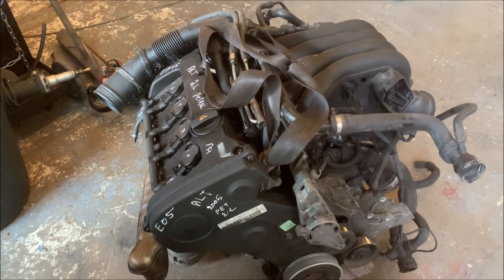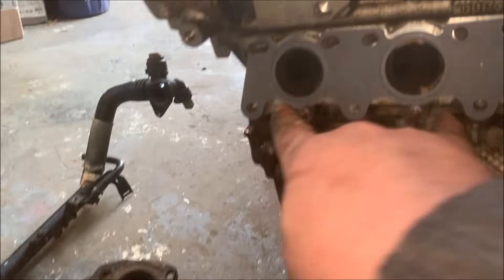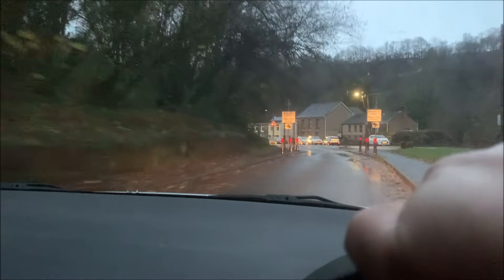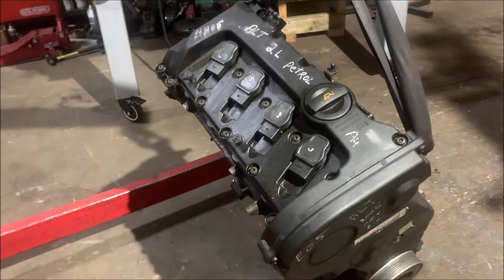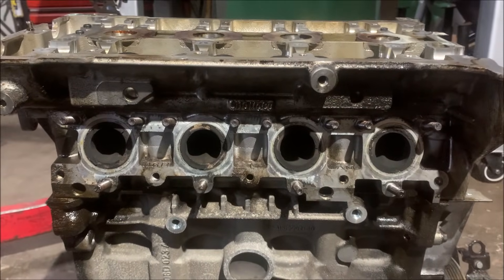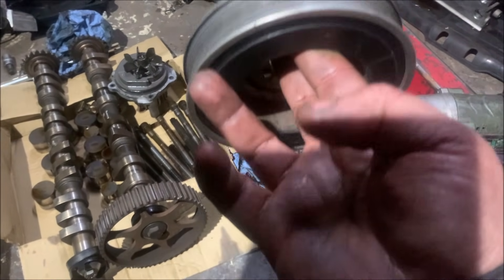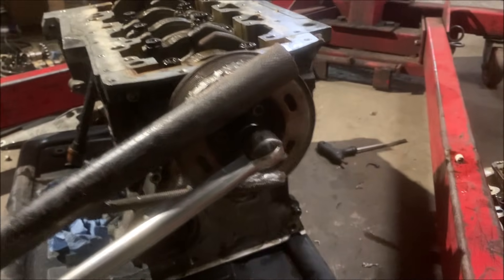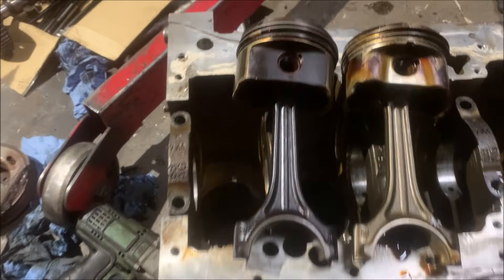A big port, alloy block, 2ltr, 20V Audi ALT engine? I buy one! And buy ANOTHER MR2- VR5 Turbo time!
Want to build your own?